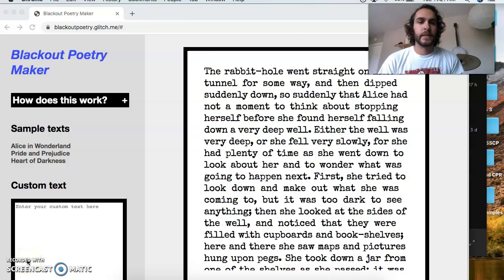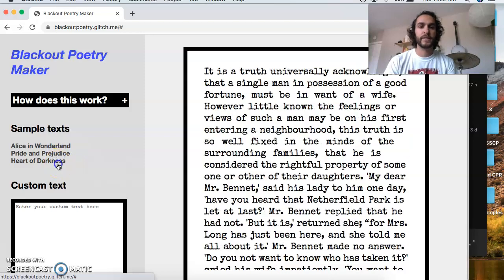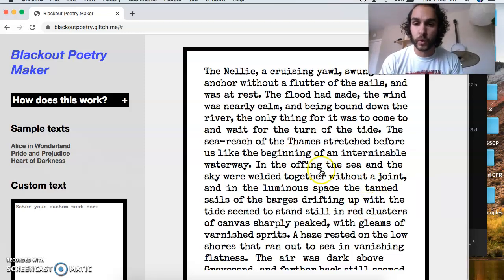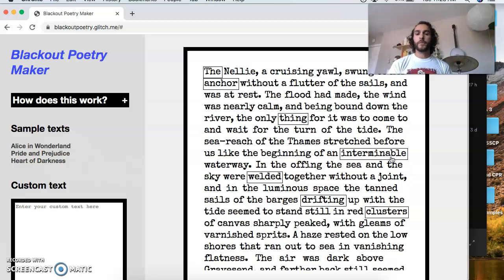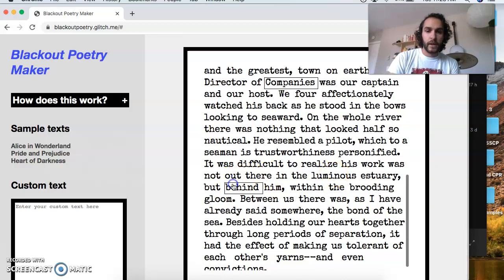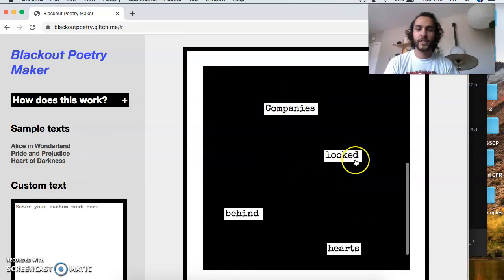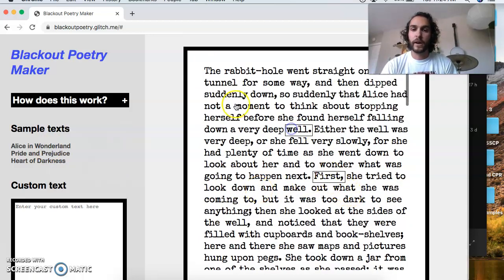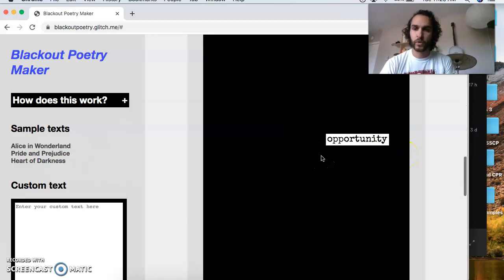Blackout Poem Directions